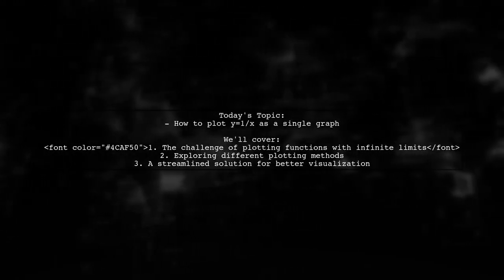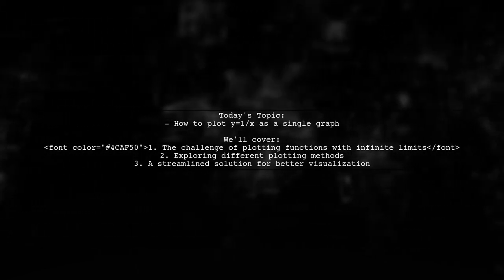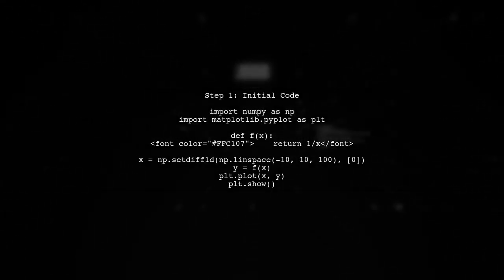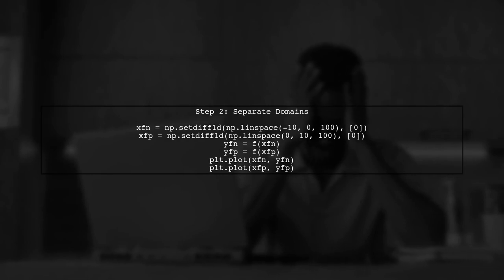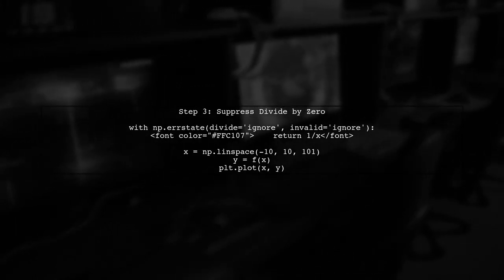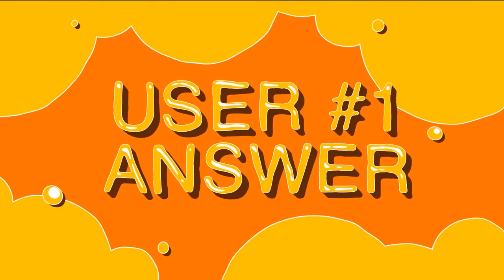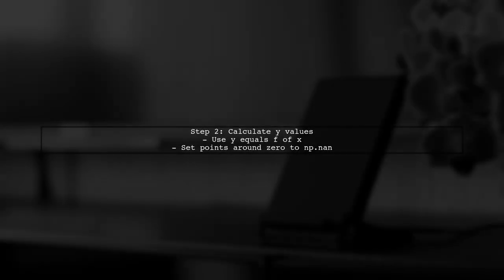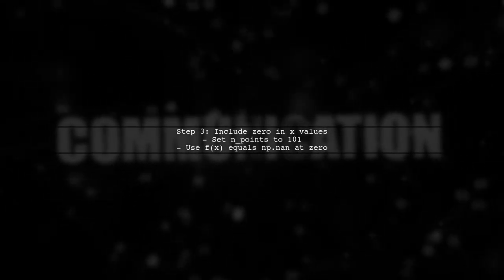Unlock the Secrets of y=1/x: Don't Miss This Essential Graphing Guide!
In this video, we dive deep into the fascinating world of the hyperbola represented by the equation y=1/x. Whether you're a student grappling with graphing concepts or simply curious about the intricacies of this mathematical function, this essential guide will unlock the secrets behind its unique properties and behaviors. Join us as we explore key features, transformations, and practical applications that will enhance your understanding and mastery of this fundamental graphing topic!

Today's Topic: Unlock the Secrets of y=1/x: Don't Miss This Essential Graphing Guide!

Related to: y=1/x, graphingguide, essentialgraphing, unlocksecrets, mathtutorial, hyperbolagraph, inversefunction, algebraconcepts, graphingtechniques, mathematicseducation, functionanalysis, coordinateplane, asymptotes, graphingy=1/x,